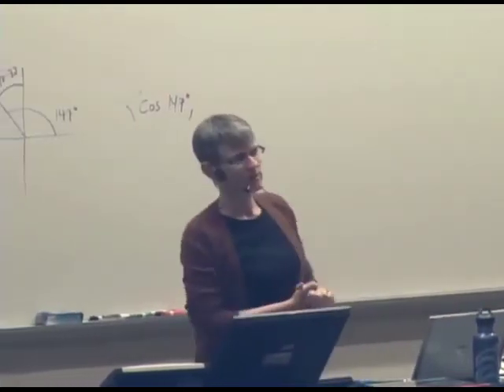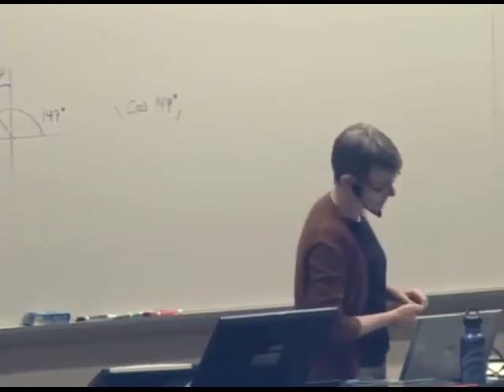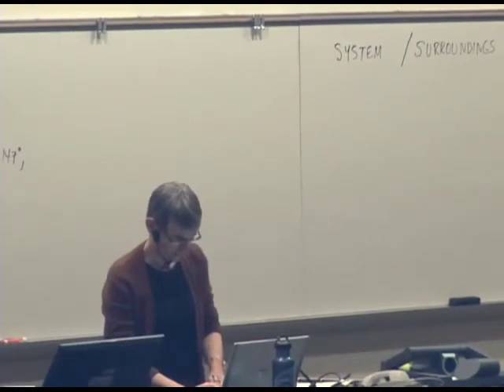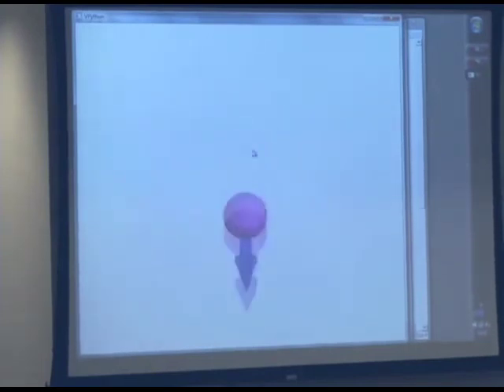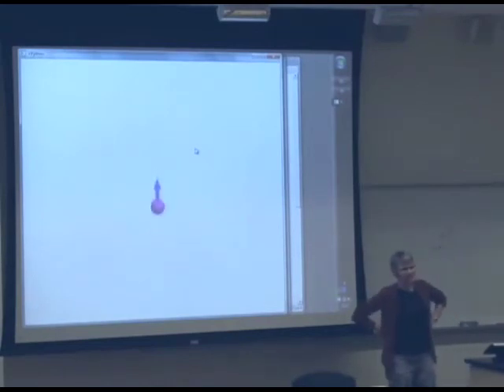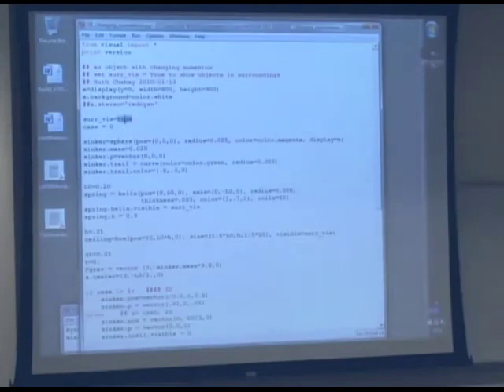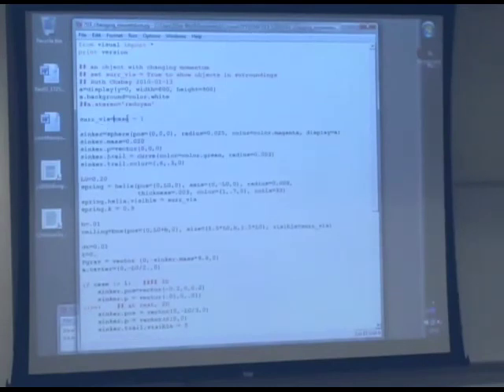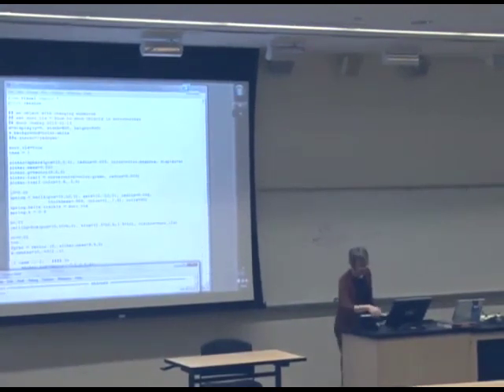Ch1L2c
Chapter 1 lecture 2c sections 1.2-1.3 - Ruth Chabay